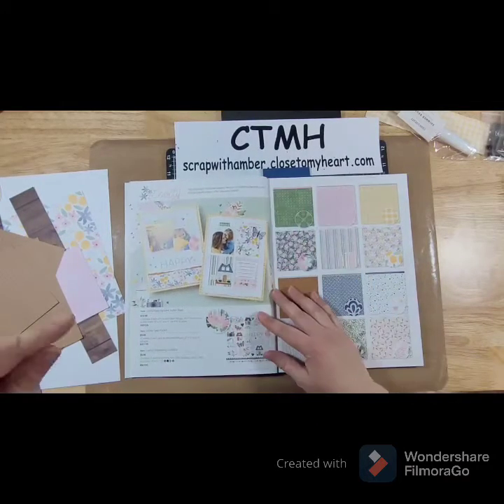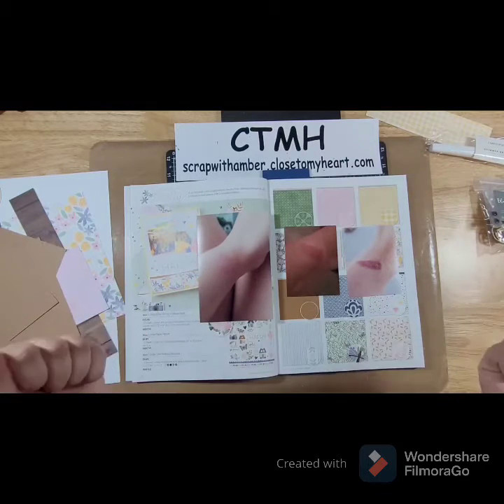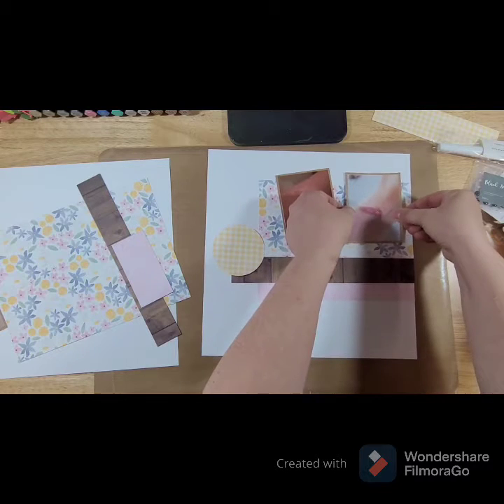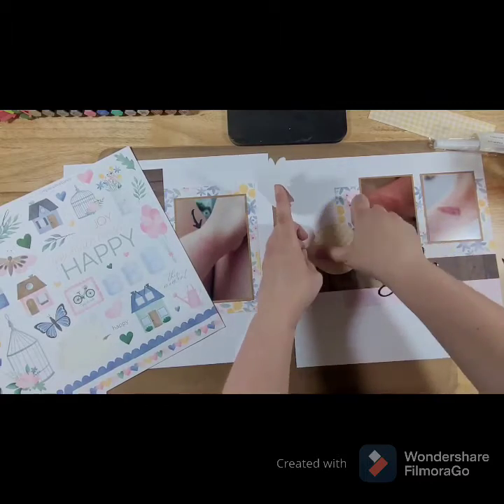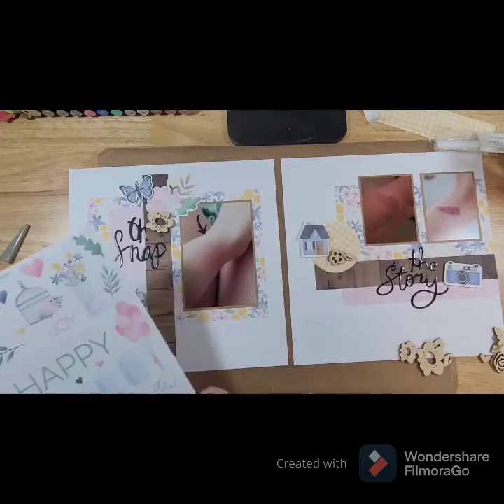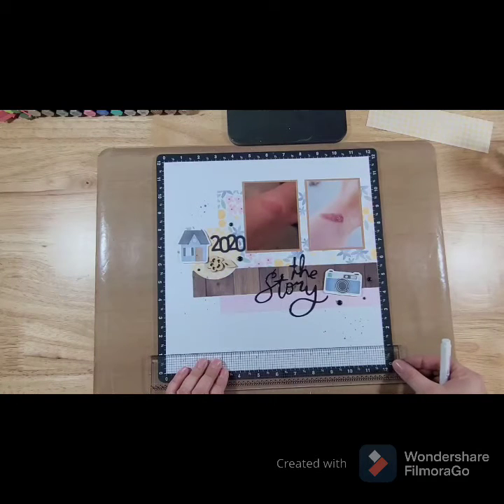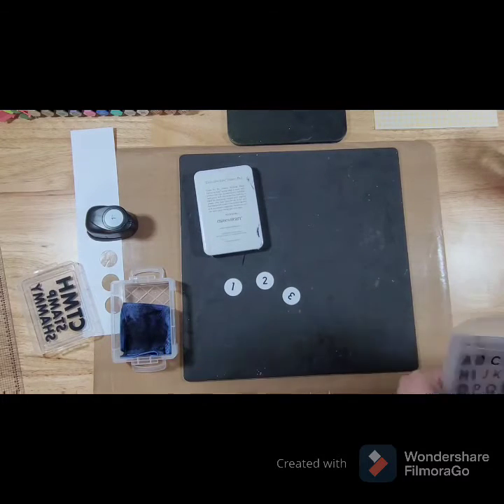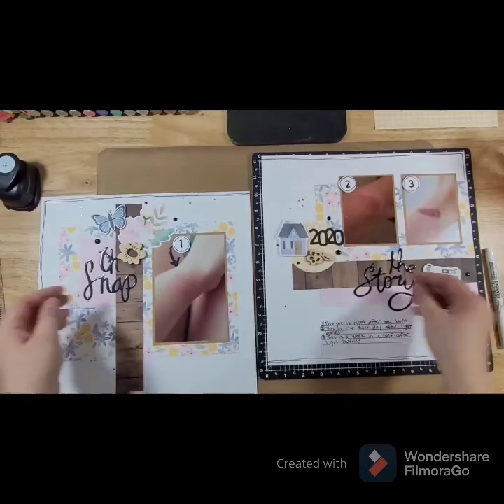Two Page layout - Oh Snap CTMH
I followed a sketch shared on the CTMH Make it from your Heart Blog.